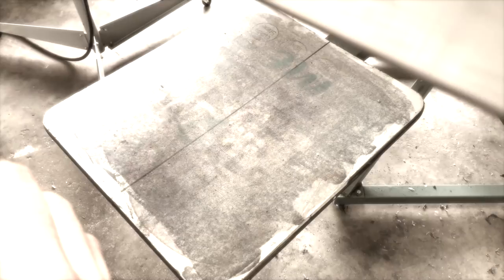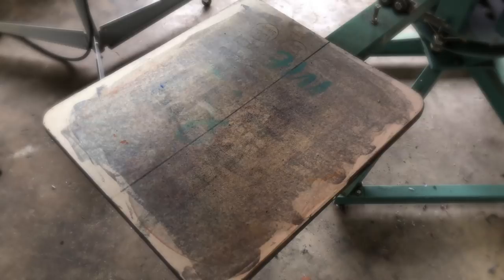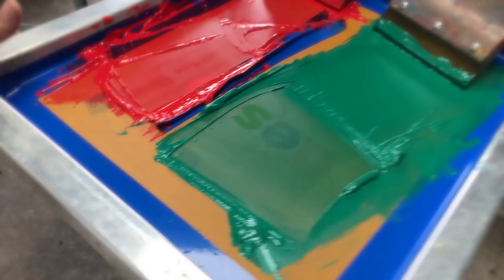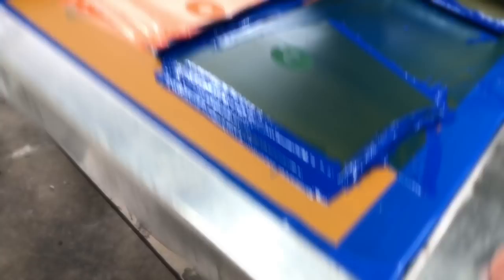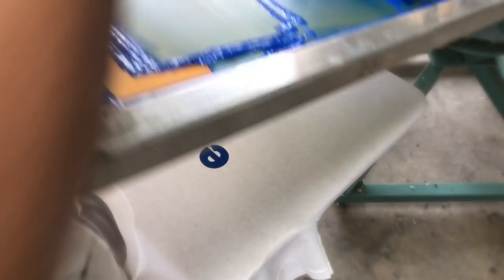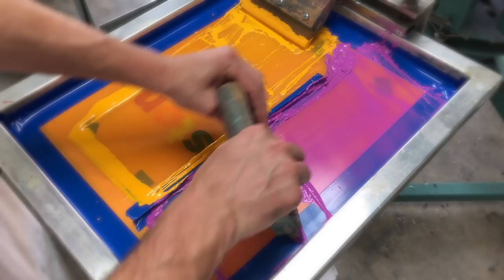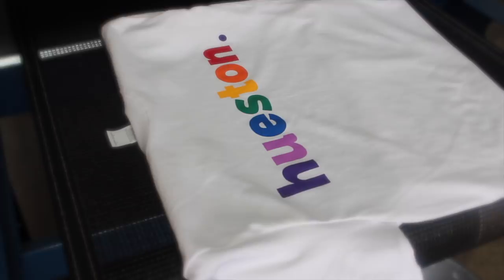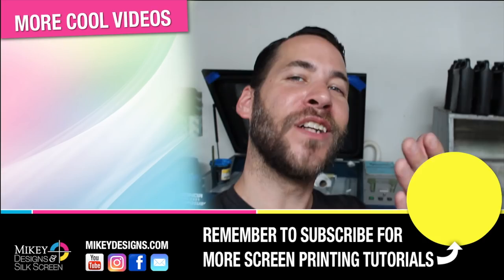How to Screen Print 7 Colors with 4 Screens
How to screen print 7 colors with 4 screens tutorial. This will come in handy with a 4 station 4 color screen printing press.